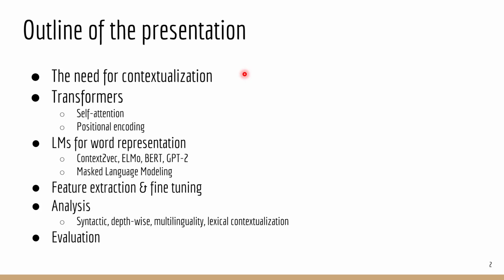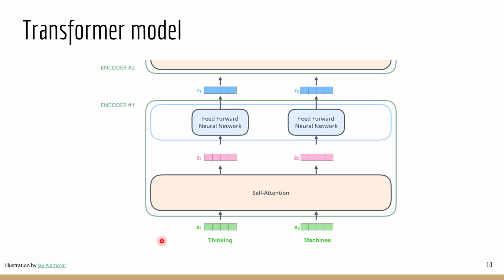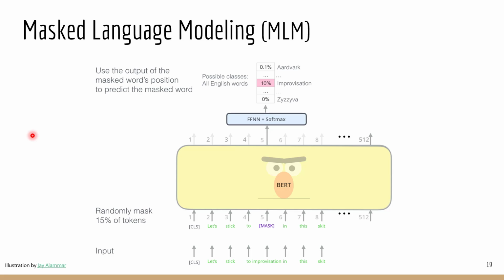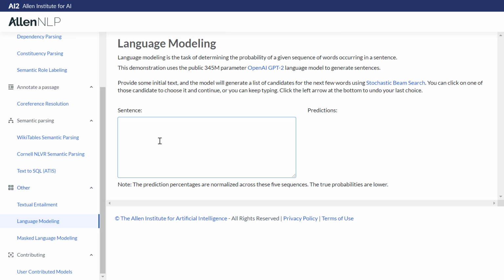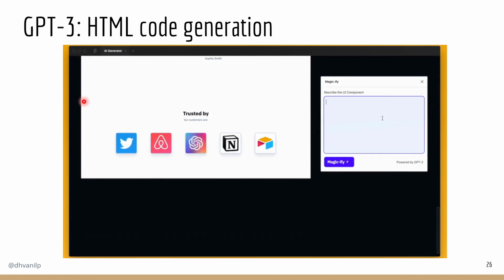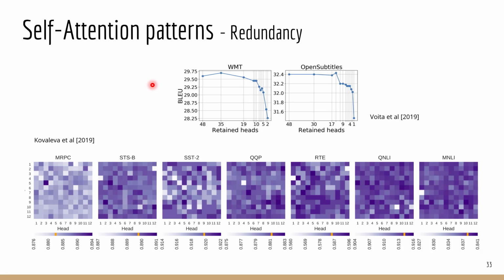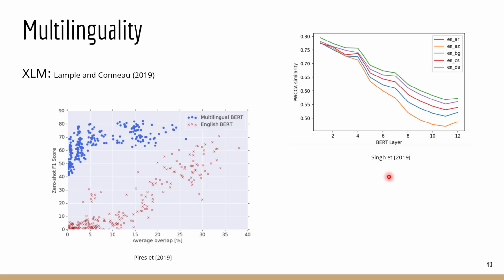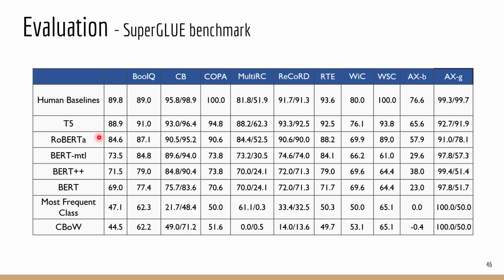Contextualized Embeddings (Embeddings in NLP)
This video covers the branch of contextualized embeddings in NLP based on language models. The video is part of the tutorial on “Embeddings in Natural Language Processing”, which is a high-level overview of the book with the same name.

Speaker: Mohammad Taher Pilehvar.